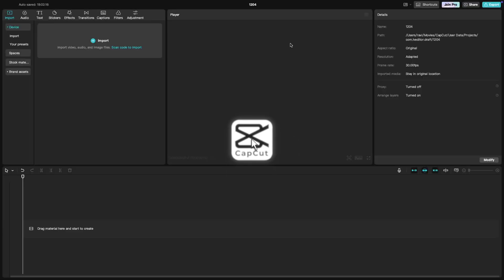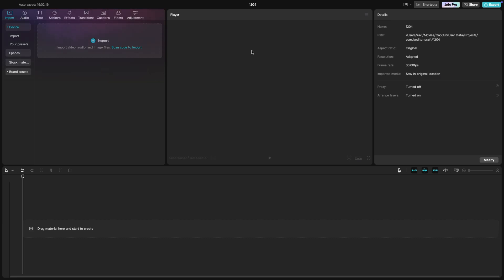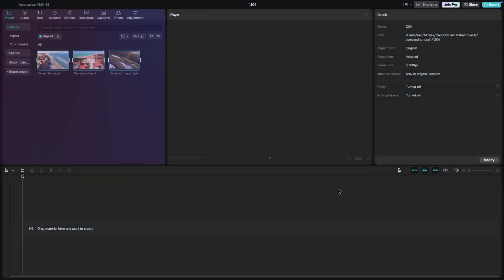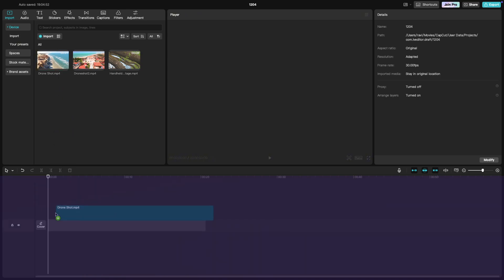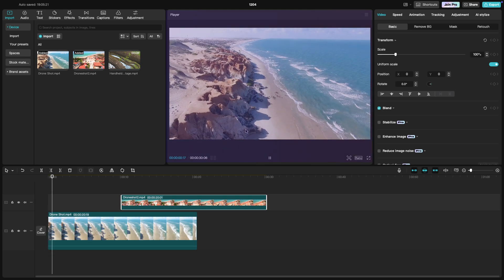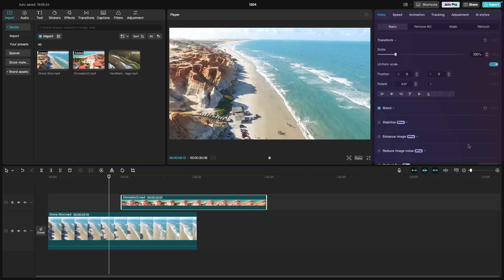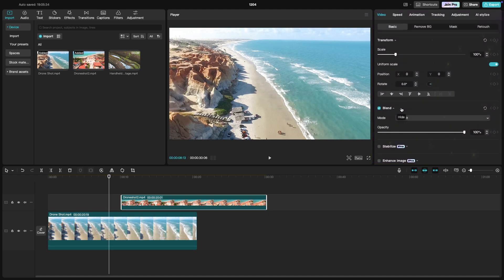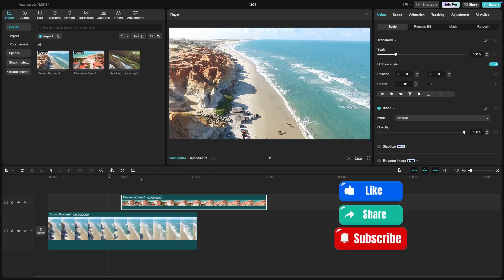Understanding Capcut PC Interface and Layout - Capcut PC Tutorial Lesson 1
In this capcut tutorial, we will learn how to navigate the CapCut PC interface and start editing like a pro! This comprehensive tutorial covers everything from importing media to using the timeline, preview window, and essential tools. Whether you're a beginner or looking to sharpen your skills, this guide will help you get comfortable with CapCut's layout and features.

Importing Media & Organizing Files
Using the Timeline for Video & Audio Editing
Preview Window for Real-Time Changes
Editing Panel for Advanced Adjustments
Essential Tools for Trimming, Splitting & More